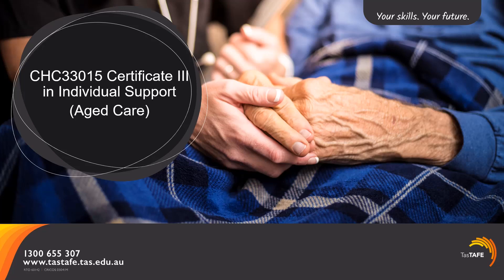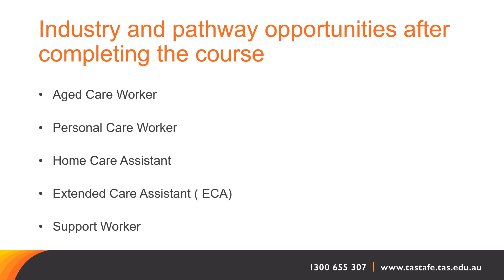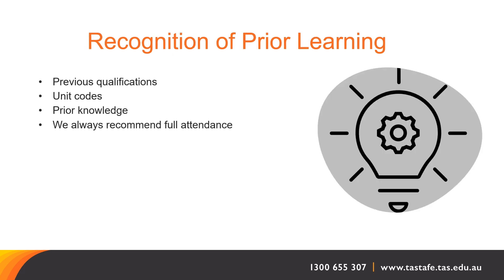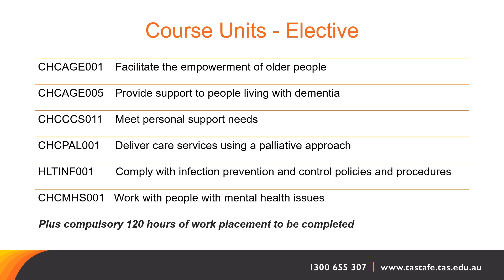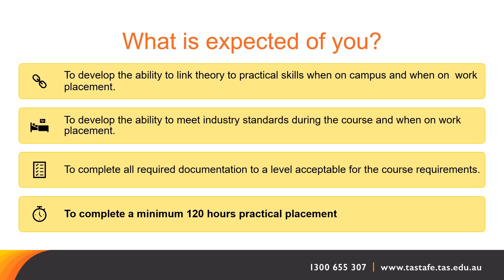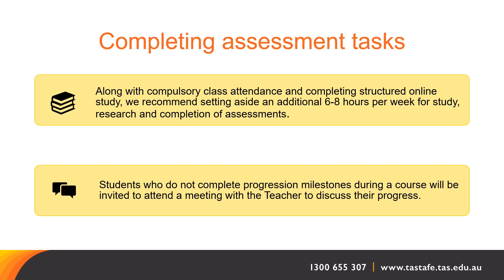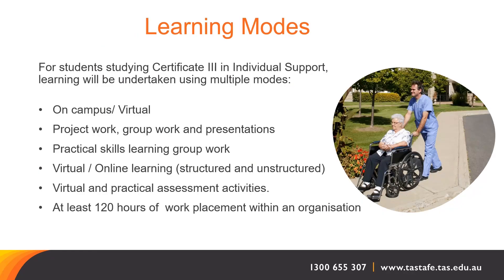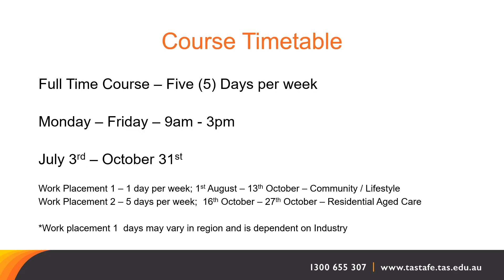CHC33021 - Certificate III in Individual Support (Aged Care) Information Presentation